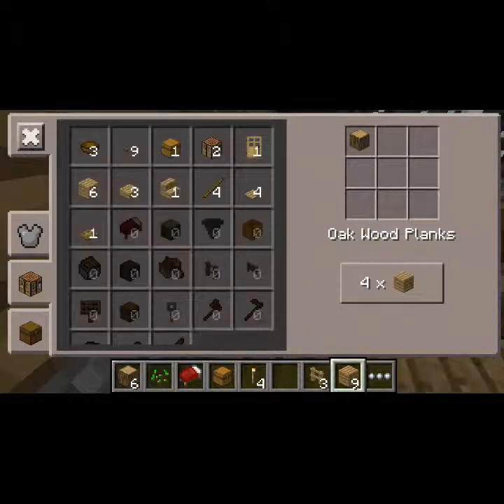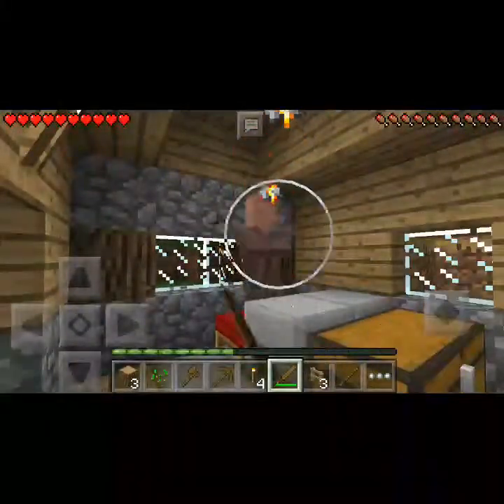How to MCPE | Finding Wool and Wood | 1#